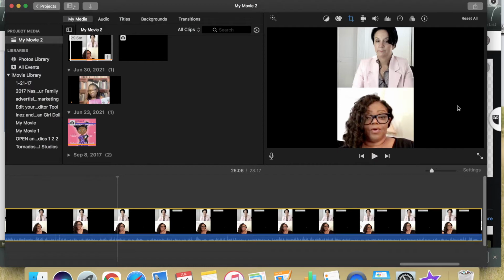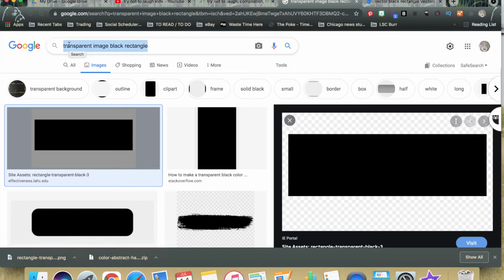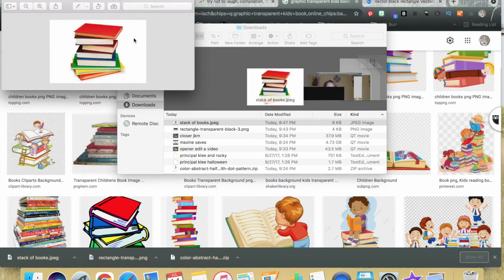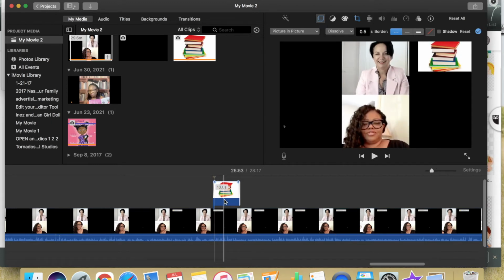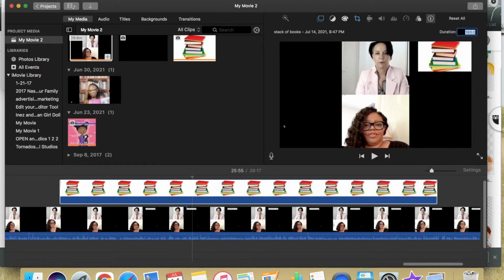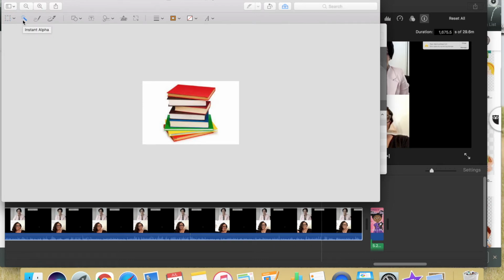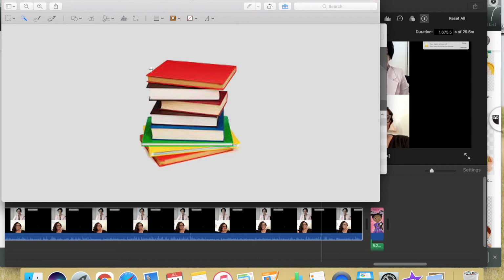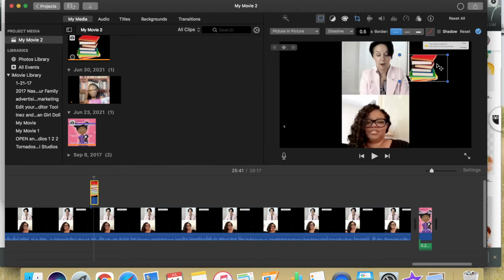iMovie | How to Fix Videos with Picture in Picture - tutorial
It there something on your video screen that you want to disappear? AND What not to do. Watch the iMovie tutorial.

We show you how to cover and overlay a picture on your video. It's a how to and how not to . . .

Watch this espiode - iMovie | How to Fix Videos with Picture in Picture - tutorial

In This Youtube Episode - iMovie How to Add Pictures over Your Video + what not to do + fix tutorial // Joanne Klee Marketing

🚀  More tutorial videos to make you a POWERFUL YOUTUBE CREATOR - here are more favorites //

TIPS FROM Event Management Top Tips - Site Visit Tutorial - To Do List - Invitation Checklist || Joanne Klee Marketing

0:05 Can you see the video problem
0:32 What is wrong onscreen on the video
1:15 Can you find the problem spot in the video
1:55 How to get a transparent image
3:13 What not to do when you drop in a video image
5:05 How to make an image transparent
7:00 How to put a picture on picture in iMovie
7:28 What is another way to add image as an overlay
8:35 How can you adjust an image overlay
9:25 Ending

While working on a video for a new channel - we were downloading an interview and our mac gave an indicator that we we're running out of storage space. Geek problem. Can you guess why I have no storage space? Ask my darling daughter and all the videos she has on my computer for HER channel. . .

On screen if you have an image or a background event happening that you want to hide - we can help you do that. In this episode we show you how to add clip art, erase a white background to make it transparent clear, and how to add a simple black square cover.

Joanne likes to shoe you what not to do and how to fix it - including a white background clip art stack of books. And using the preview app in mac that is a powerful design tool.

You get youtube videos with marketing tutorials and real business marketing tips that showcase some great marketing - and what not to do.

Youtube marketing tutorials and video optimization tips help make marketing easy.

As a thought leader, Joanne is your marketing agency and technology partner. You deserve the Best Marketing in Chicago for your business. We’ve worked with businesses since 2005 to make marketing easy. We help you manage your online presence, drive growth and connect more closely to your customers.

Meet me where you are -- online all the time joannekleemarketing.com